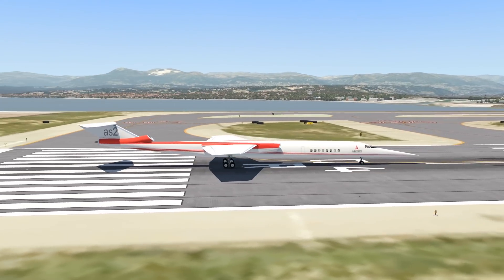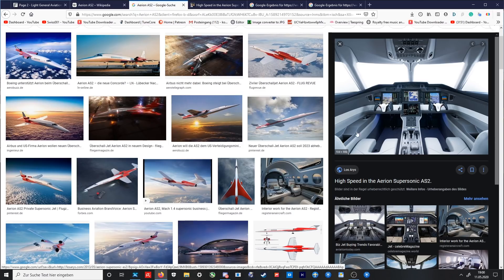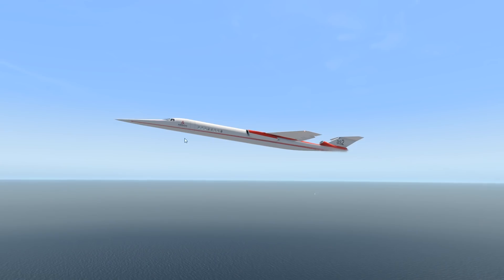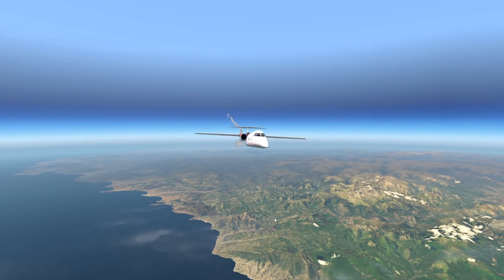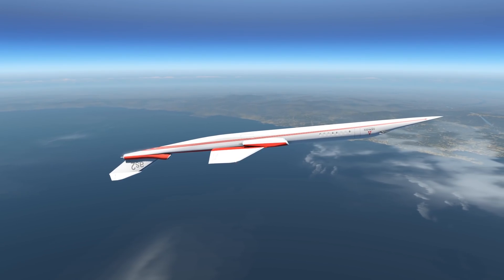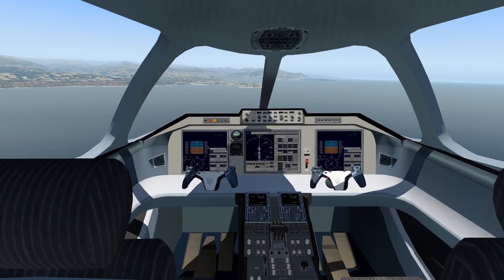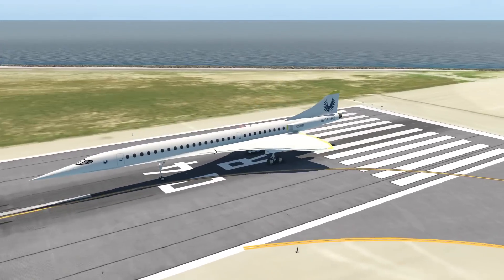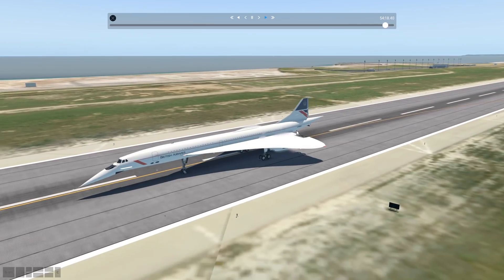Is This The Plane Of The Future? - Supersonic Aerion AS2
Today's Video: Is This The Plane Of The Future? - Supersonic Aerion AS2

Emil Trane
Patrick Fox
FalasiGamer
Alexander pace
Brady Brooks
OK
T Bone
C4 Shadow
CannedPig TV
pevetti
Tushar Agarwal
Cebu 516
Swiss001FanBoy
F. E kohlbrenner
TheBest RBLX
Stuntpilot22
Tim Kluttig
Ethan Glucroft
weebletter weed
Manuel Salmun

PC:
15" MacBookPro Touchbar (highest specs) for editing.

©Swiss001 2019